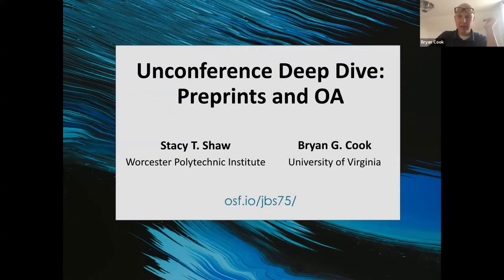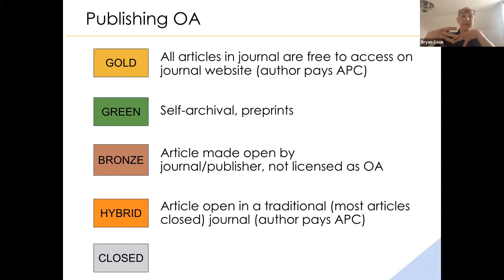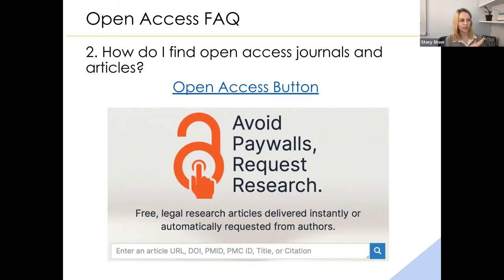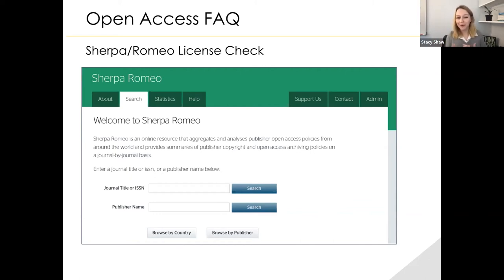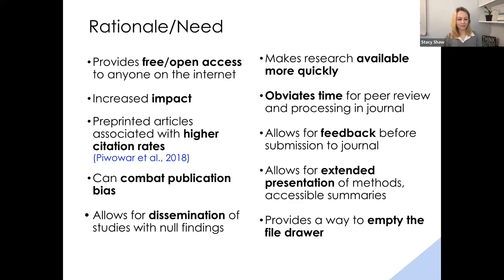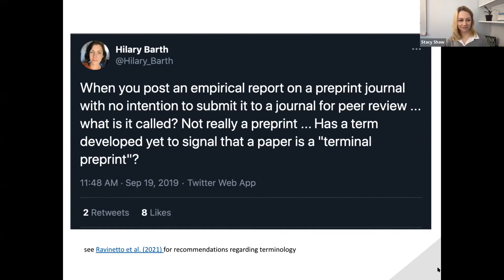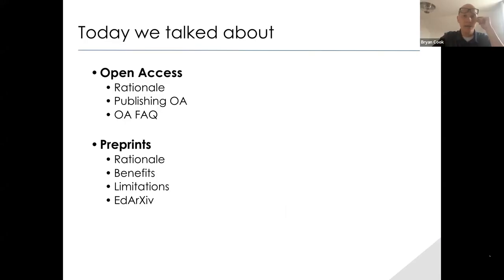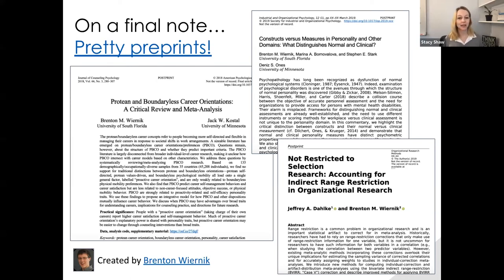Deep Dive on Open Practices: Understanding Preprints and Open Access, Unconference 2022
Bryan Cook and Stacy Shaw provide an introduction to preprints with a focus on their contributions and limitations in the context of current models of scholarly publishing. We discuss various "levels" of open access publishing (Gold, Bronze, and Green), and how the use of preprints can supplement some of the limitations of these common open access publishing models. Research on the use of preprints are highlighted, and we discuss how preprints/postprints may be leveraged to promote open access.